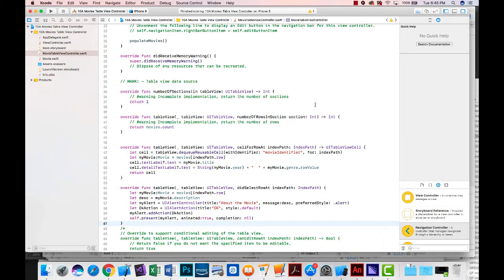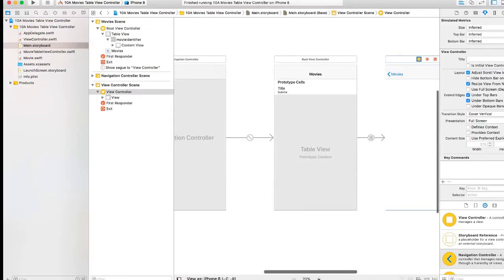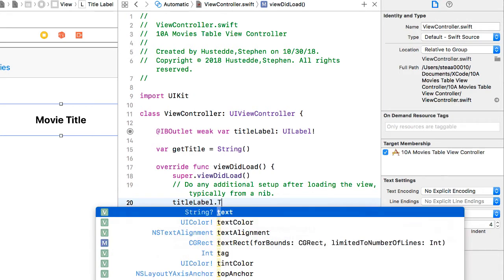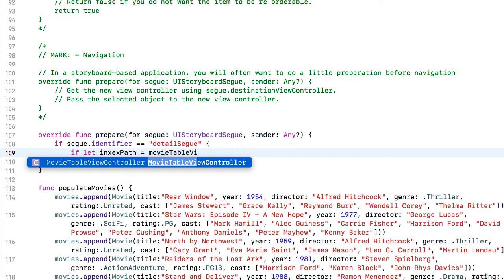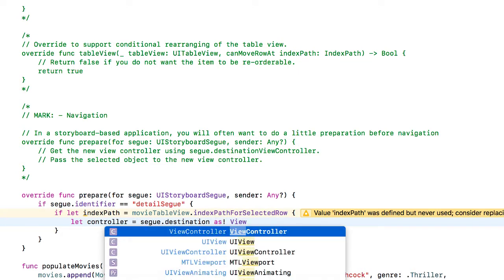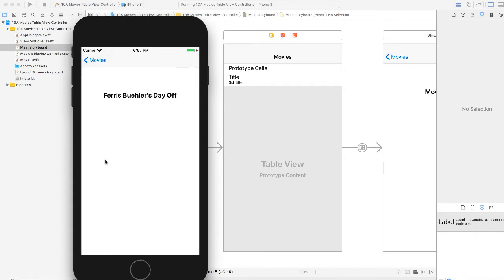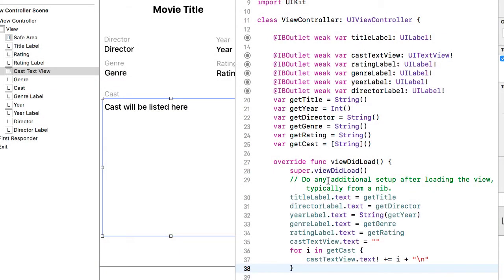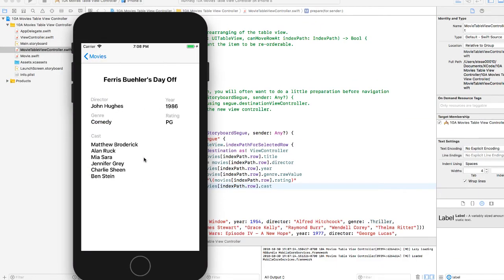iOS Swift 10D Passing Data Between Views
IOS Cohort class at South Mountain Community College (CIS150AB | CIS165 | CIS265): Week 10D - Passing Data between View Controllers.  Instructor: Stephen F. Hustedde